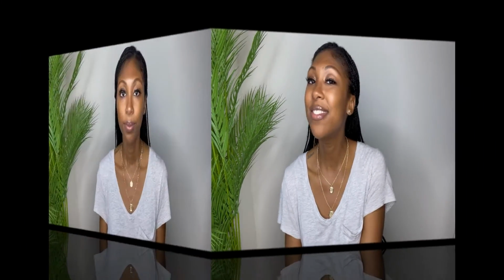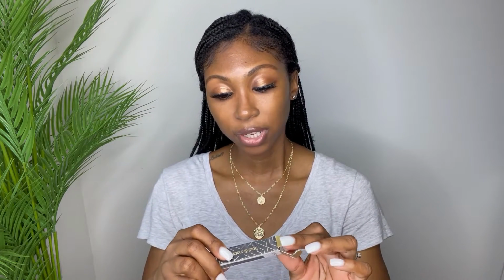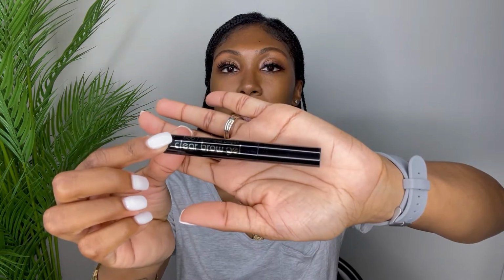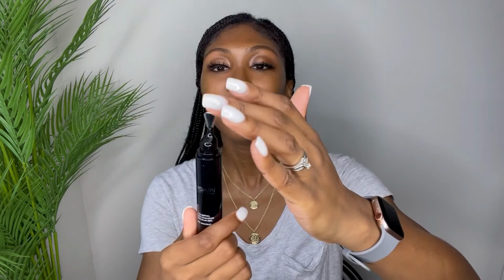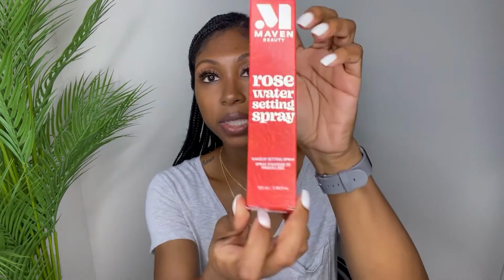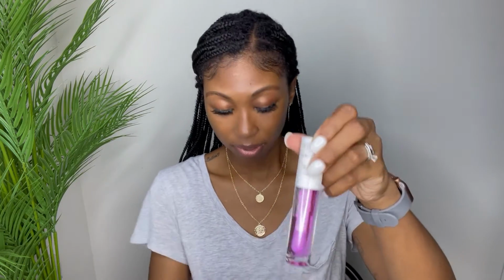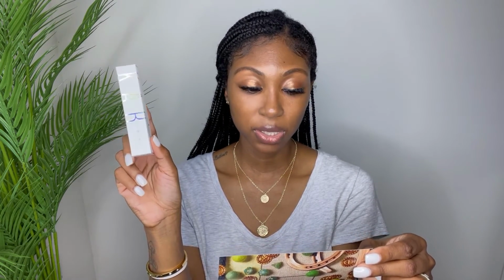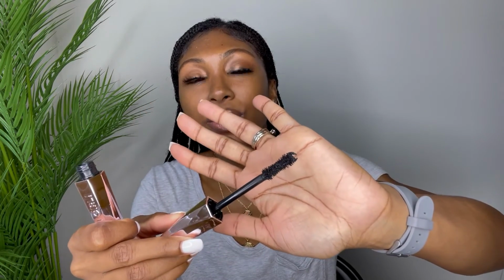March Boxycharm 2021 Unboxing | Too Faced, 111Skin & More!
Hey guys!
In today's video I am sharing with you my March 2021  Boxycharm unboxing! If you unfamiliar with Boxycharm it’s a monthly makeup subscription box. Each month you receive 4-5 full size items for just $26/month.

Brands in this box:

☆ 111Skin
☆  Too Faced
☆  Maven Beauty
☆  Kab Cosmetics
☆  Billion Dollar Brows